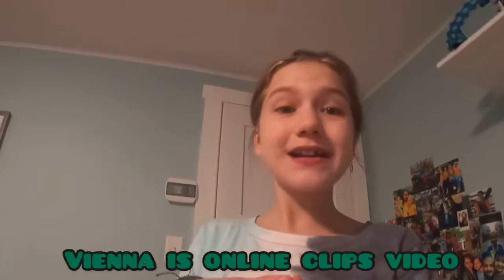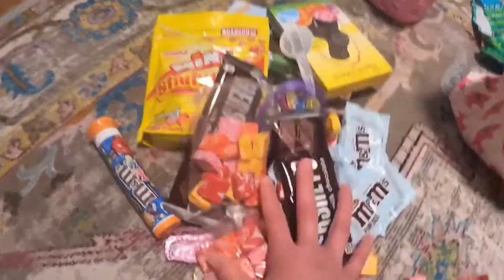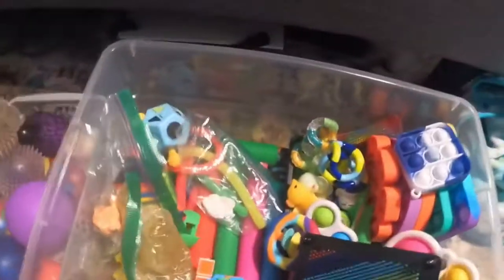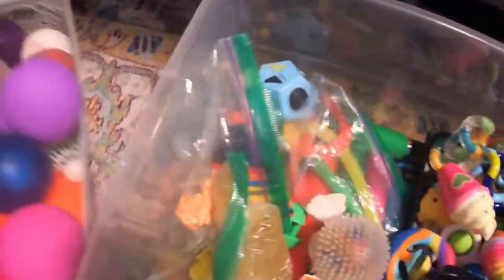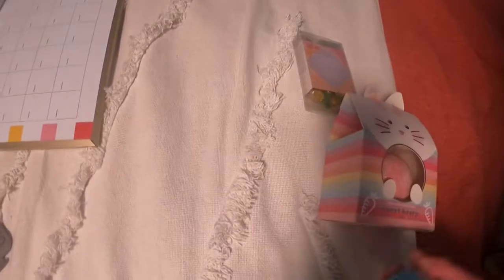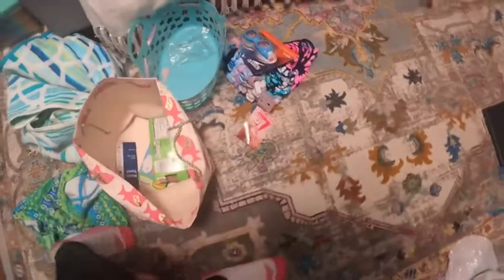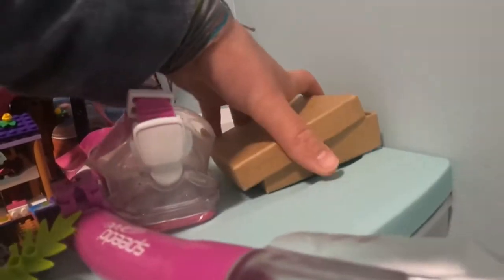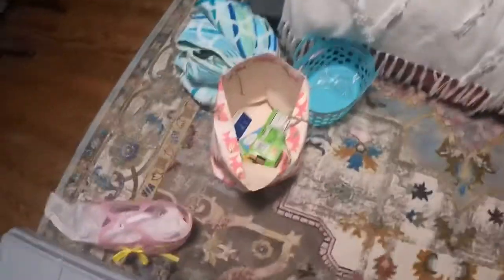Organizing all of my Easter stuff!! Vienna Is Online clips